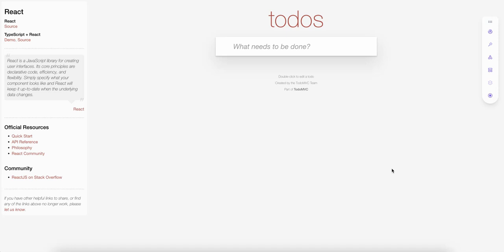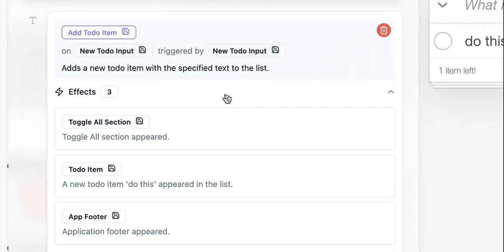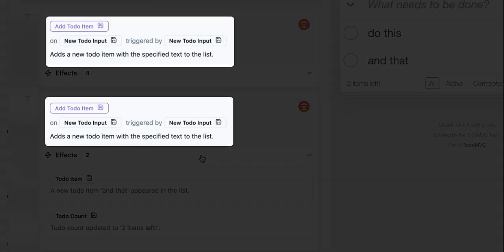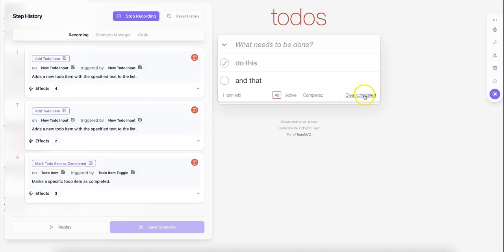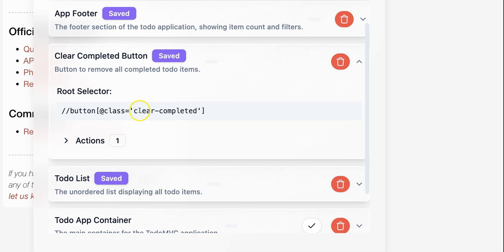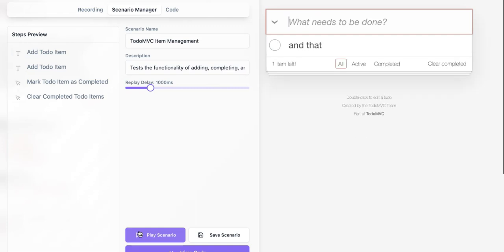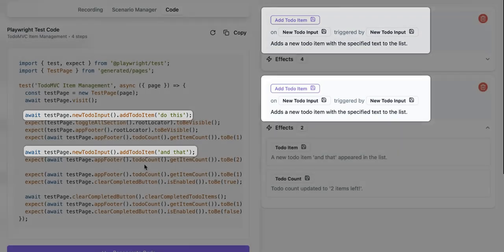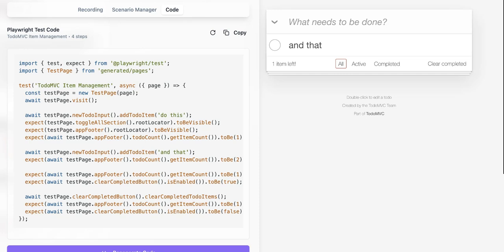High-Quality E2E Tests at Recorder Speed - You own the code!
Hey folks!

If you’re a dev or QA engineer, you know how painful end-to-end testing can be. It often feels like a constant battle between brittle tests and spending too much time writing solid ones from scratch - the kind that actually last.
I’m a FE dev who’s been obsessed with this for years, and IMO the root problem is that most tools focus on the wrong thing:

- There are the conventional recorders that only capture the fragile “how” - the clicks, selectors, DOM spaghetti - which all break the moment someone refactors a component.
- The other contenders are the no-code/low-code AI tools that ask you to trust the "black box", but leave you hanging when things go south, and you'd have to get your hands dirty to fix a flaky test.

The only way to build tests that last is to capture the durable “what”: the intent, the semantic features, the real business logic. The tool needs to understand the system, not just the UI.

So, I’m working on something different: an intelligent tool that isn’t claiming to be the “AI magic bullet” that will replace your whole QA department: it’s designed to augment your expertise rather than replacing it.
It works as a simple recorder, but while observing your actions, it builds a domain-rich Page Object Model on the fly. In the end, it spits out clean, professional-grade Playwright code - the kind you actually want to maintain and control.

This is a quick demo of the workflow in action. I’d genuinely love your feedback. Roast it, critique it, or just drop ideas you’d like to see. Don't hesitate to comment or hit me up with a DM :)